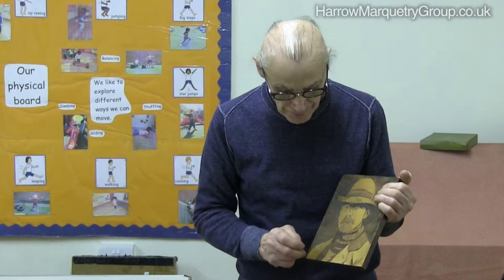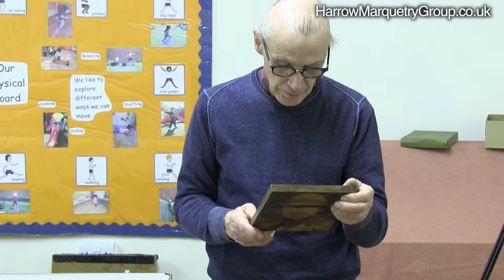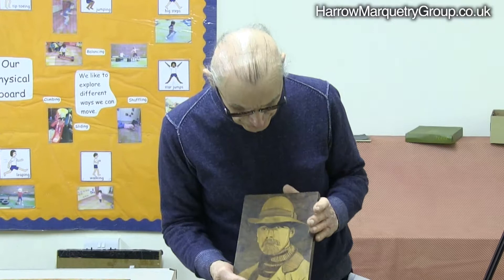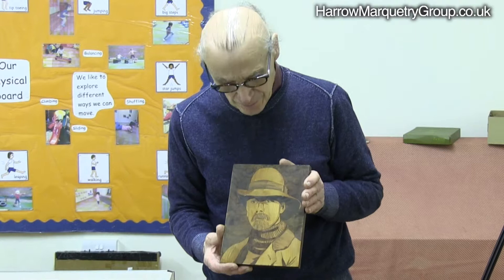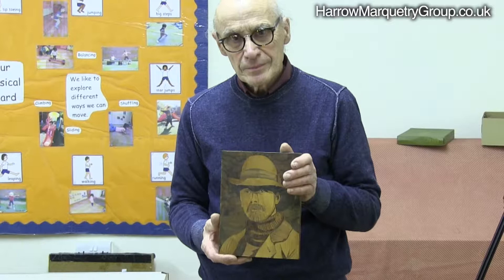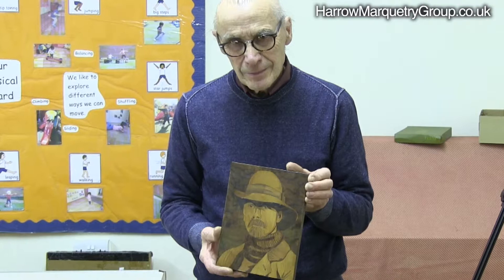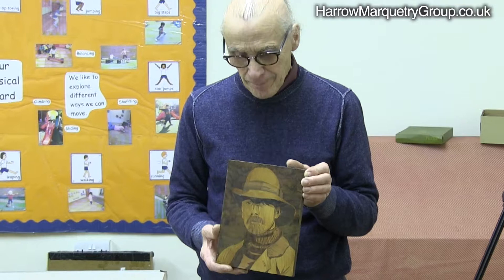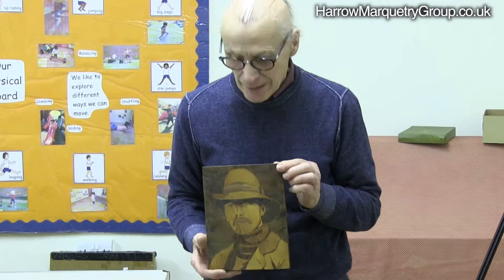Wood Veneer Portrait of Edward S. Curtis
A three veneer picture of a famous western photographer,  whose portraits of Native American are quite famous.

Les brings this piece of marquetry to life and only uses three pieces of wood veneer  - Yew, walnut and sycamore.

Enrico, the marquetry judge from St Albans Marquetry Group, comments on the lovely blend of wood in the piece of marquetry.